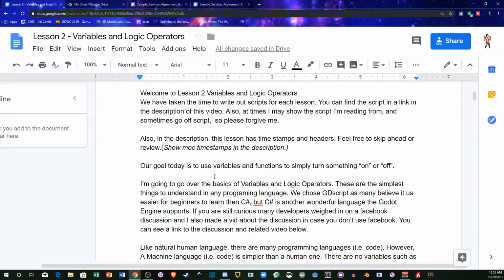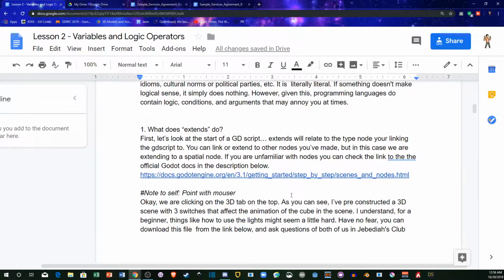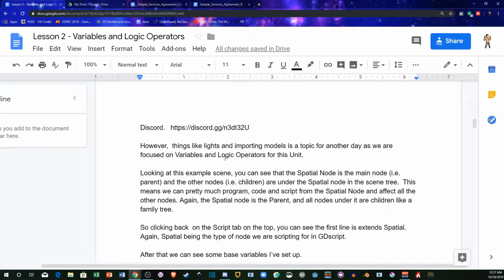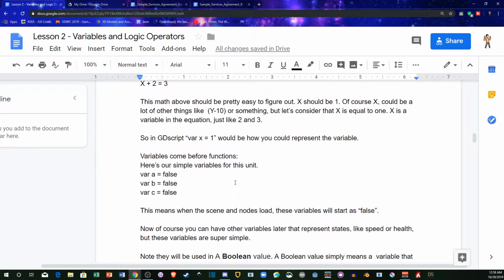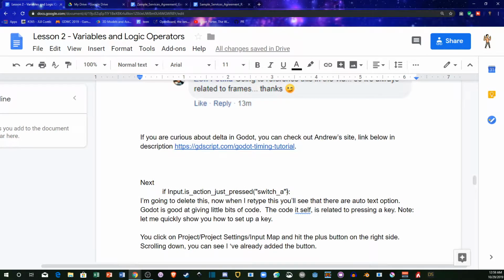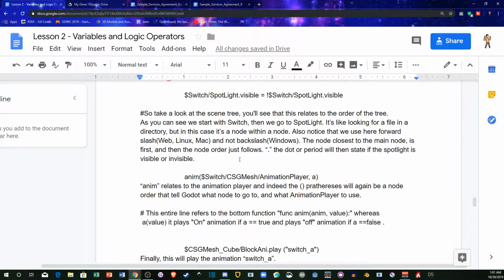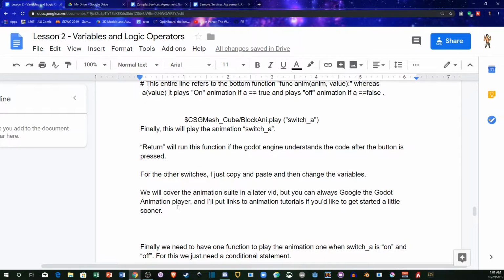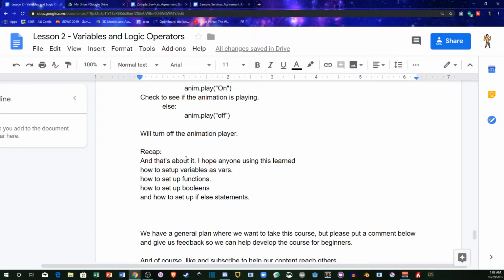DF XXXX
You can find me at Jebedia's Club on Discord:
References:
Rakugo : Story Management Plugin for Godot 3.1